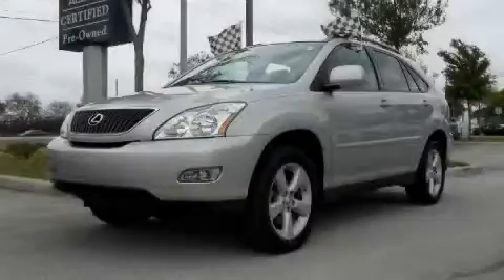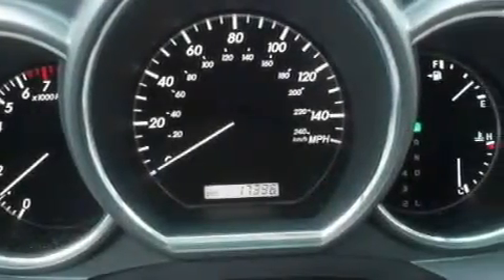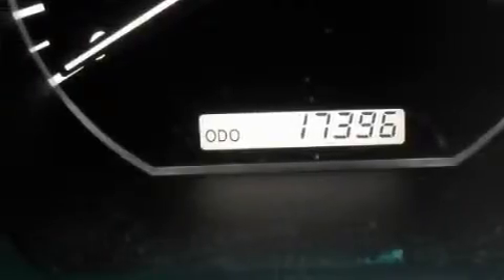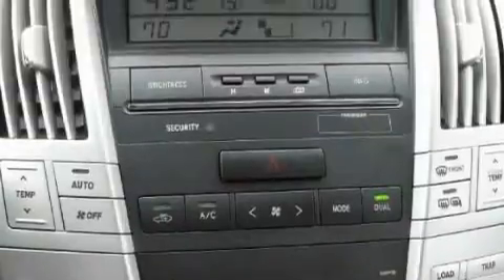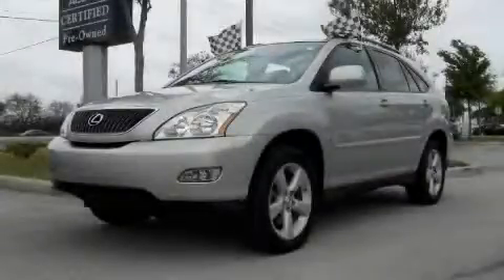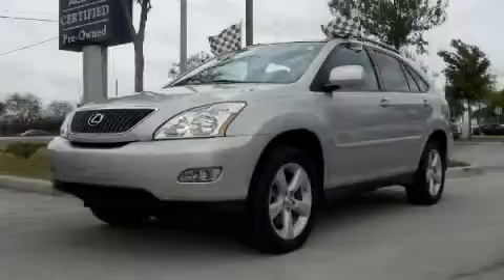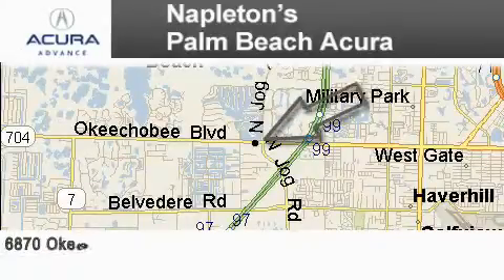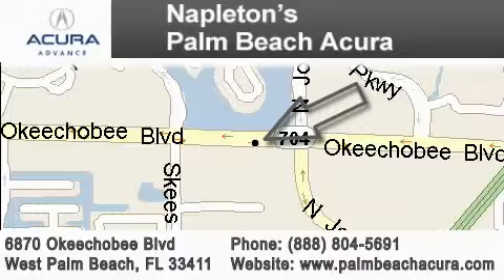Used 2007 Lexus RX 350 Miami FL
Year: 2007
 Make: Lexus
 Model: RX 350
 Engine: 3.5L DOHC SMPI 24-valve V6 engine
 Trans.: Automatic
 Exterior: Silver
 Miles: 17,288
 Interior: Gray

 Preowned 2007 Lexus RX 350 West Palm Beach FL